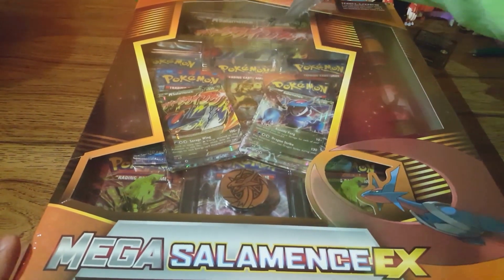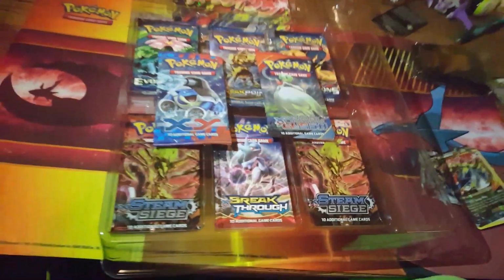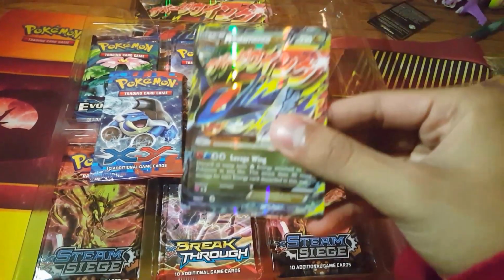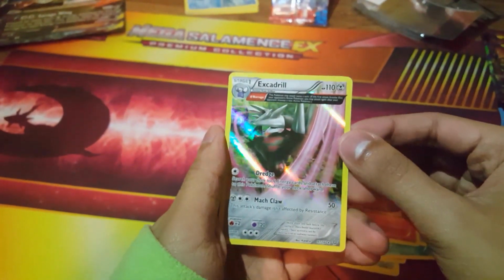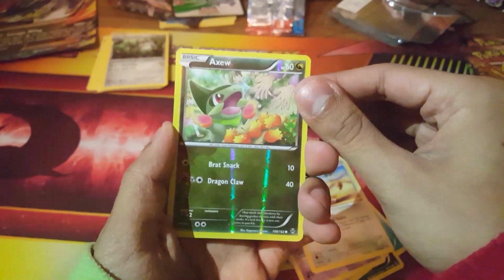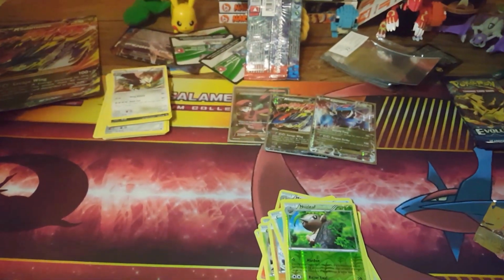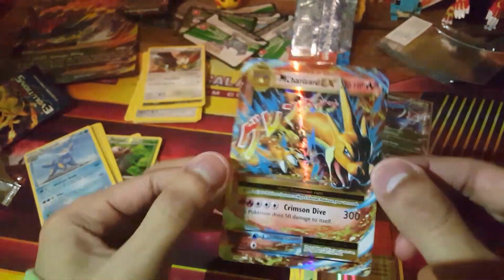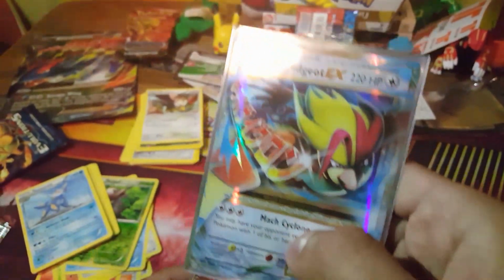Pokémon Cards Opening: Mega Salamanca EX Premium Collection!